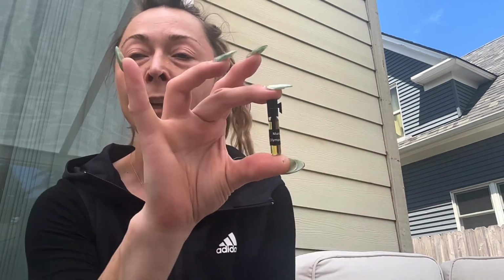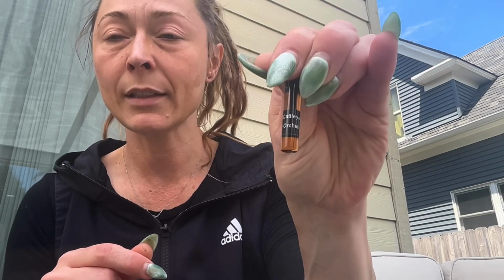Golden Cattleya by Olympic Orchids Artisan Perfumes (2010) | Free Sample with Purchase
From Fragrantica:

Golden Cattleya by Olympic Orchids Artisan Perfumes is a Amber Floral fragrance for women. Golden Cattleya was launched in 2010. The nose behind this fragrance is Ellen Covey.
Fragrantica Perfume rating 4.05 out of 5 with 367 votes

Perfume rating 4.05 out of 5 with 367 votes

A floral oriental fragrance like afternoon sunshine, inspired by a golden yellow Cattleya orchid. The nose behind the fragrance is Ellen Covey. Golden Cattleya is available as a parfum extrait or EdP and features narcissus, daffodil, orange fruit, orange blossoms, honey, pollen, and cream soda combined with amber, labdanum, vanilla, musks and sandalwood. Released 2010.

"The scent of this orchid is pure gold - narcissus, daffodil, orange fruit, orange blossoms, honey, pollen, and cream soda combine with amber-tinged resins and musks to create a warm and long-lasting aura like late afternoon sunshine. This is not your usual sweet flowery orchid scent!"